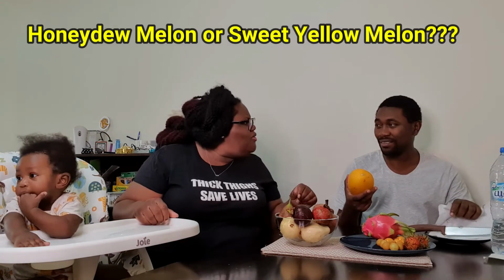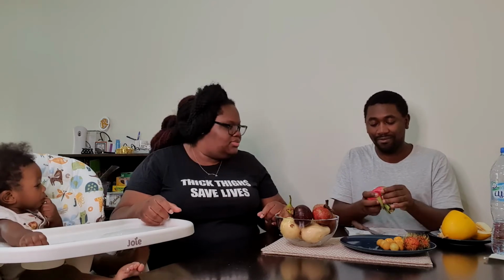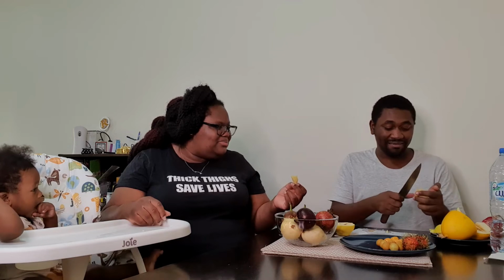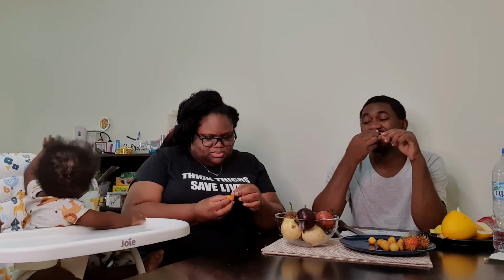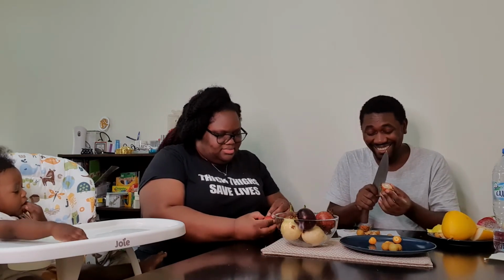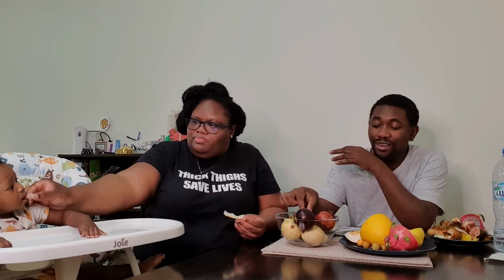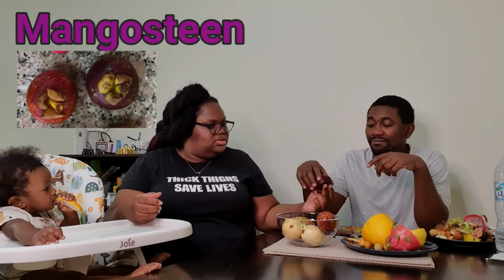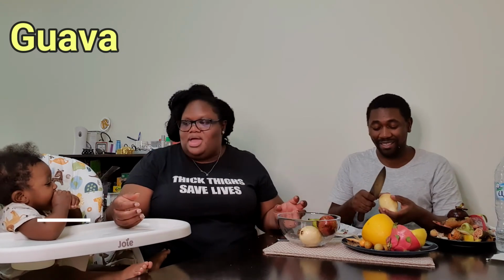Tasting New Weird Exotic Fruits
Hey Fam!!
In this video, we a tasting new weird exotic fruits. Do you have these fruits in your country???